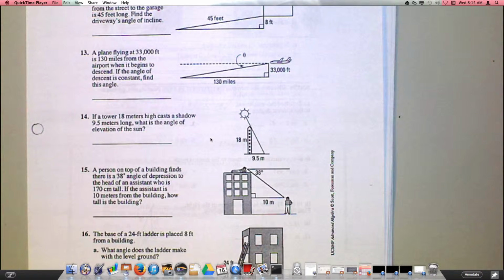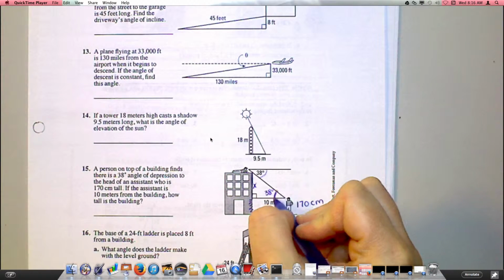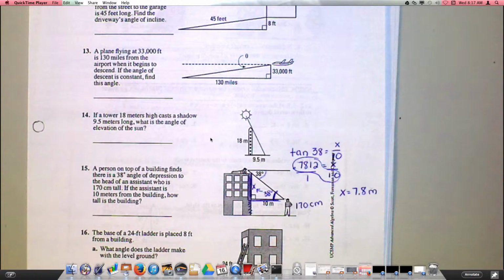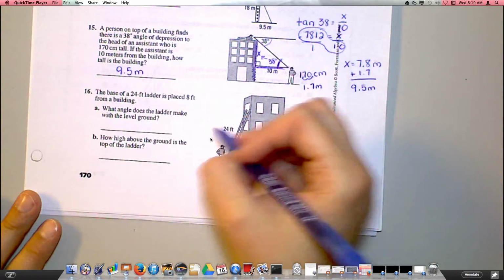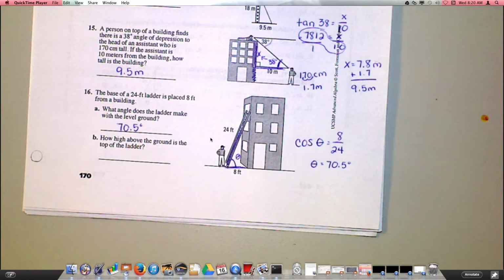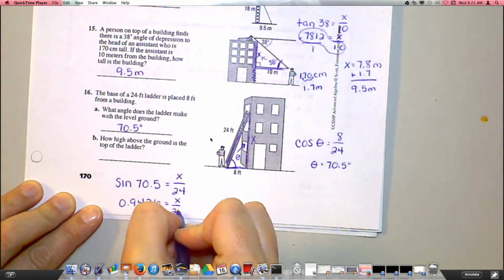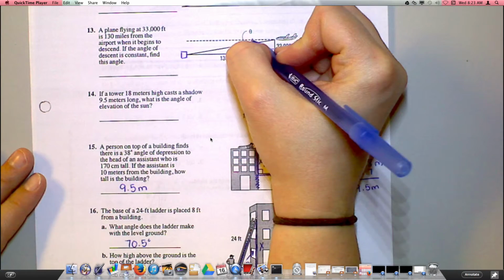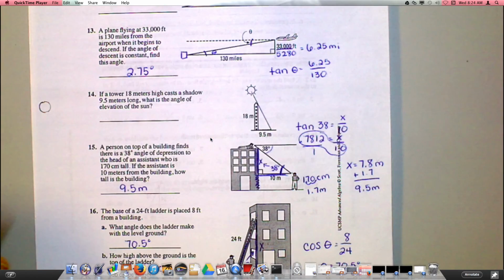HW Examples (LM 10-2 #'s 13, 15, 16)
Chapter 10 Lesson 2: Inverse Trig
HW Problems done in class (1st Hr) Chapter 10